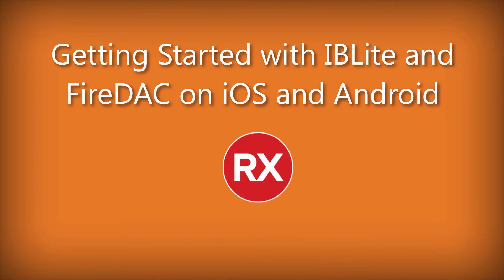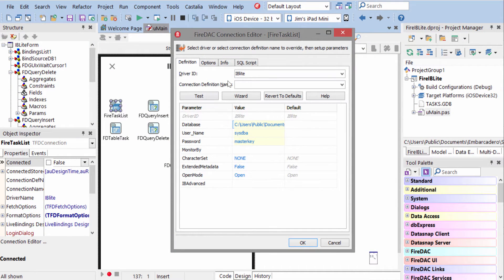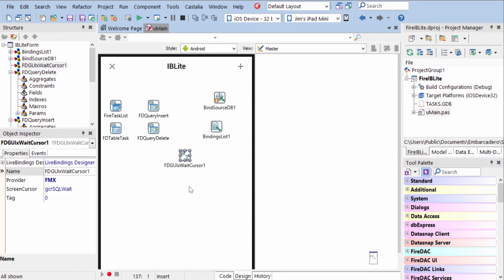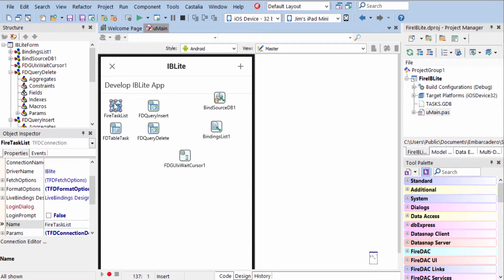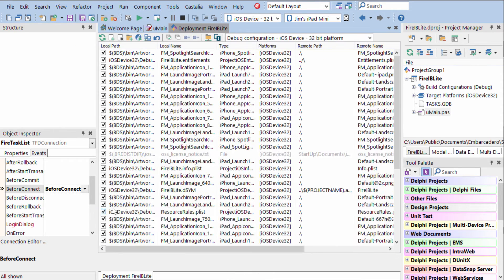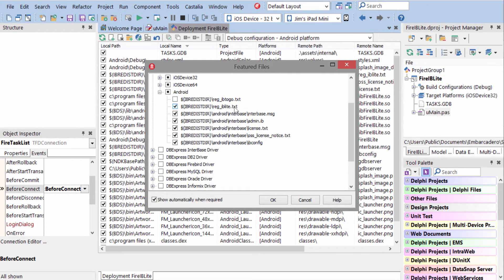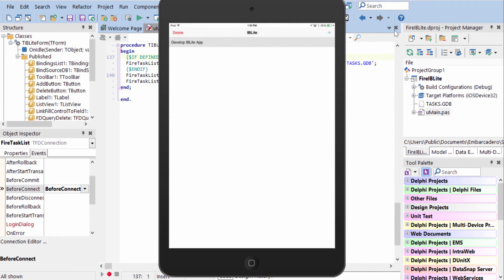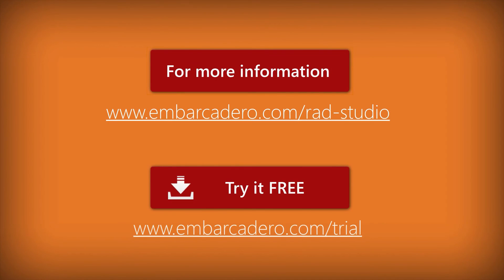Getting Started Object Pascal IBLite and FireDAC on iOS and Android